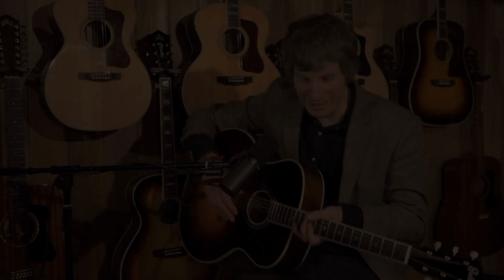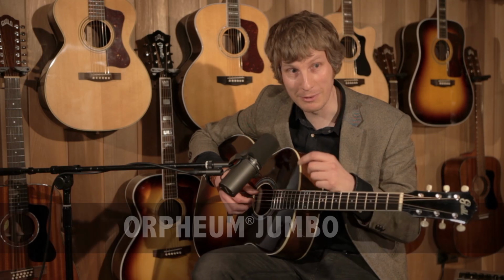Scott Matthews Performs 'Elsewhere' in the Guild Lounge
When singer/songwriter Scott Matthews came through the Guild Lounge, he performed "Elsewhere," the title track to his 2009 album, on a Guild Orpheum Jumbo.